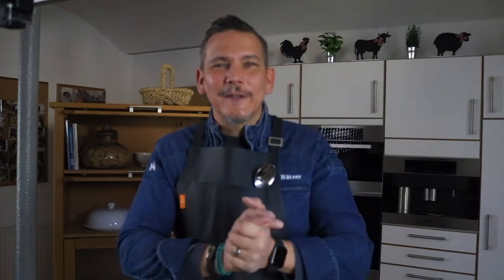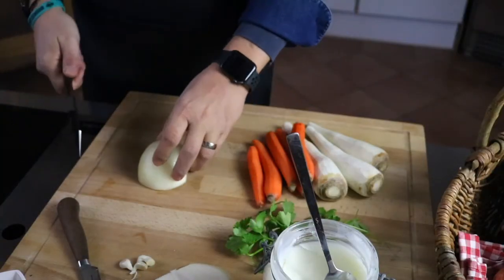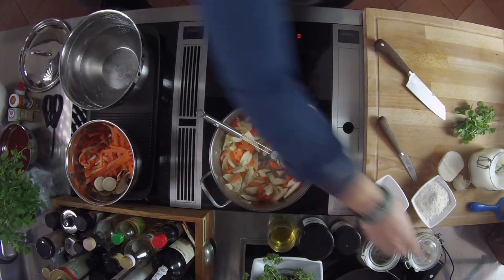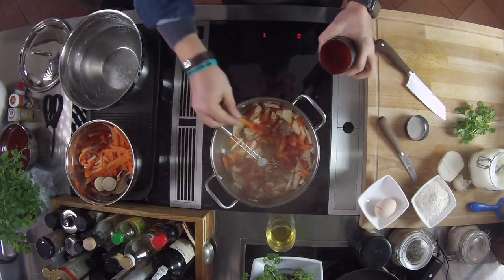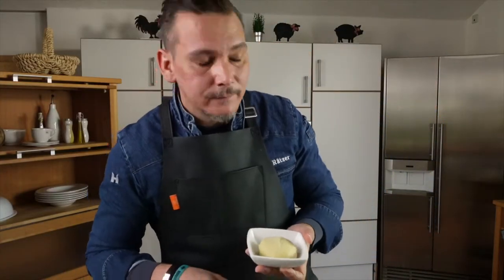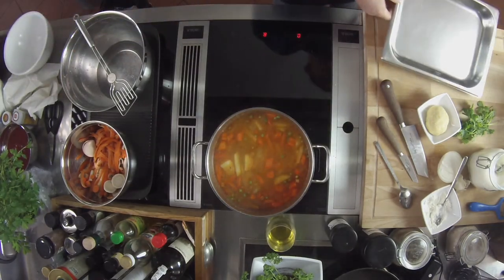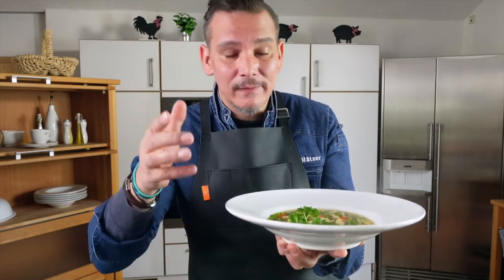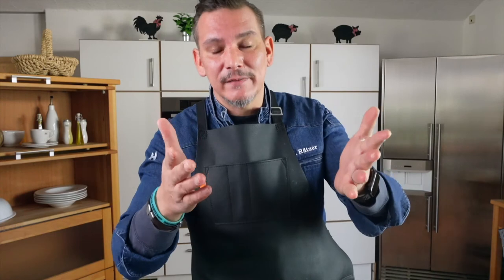Rizzo`s Zöldborsó Leves I grüne Erbsensuppe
🍲 Ungarische Kindheitserinnerungen auf dem Teller! Zöldborsó leves Csipetkevel von Deinem Rizzo 🍲

Willkommen zurück auf meinem Kanal, liebe Kochfreunde! Heute entführe ich euch in meine ungarische Kindheit mit einer herzhaften Suppe, die meine Oma immer für uns gekocht hat - Zöldborsó leves Csipetkevel.

👩‍🍳 Rezept:

20g Mangalica Fett
20g Mehl
1 Zwiebel
2 Karotten
2 Petersilienwurzeln
500g Erbsen
Bergkernsalz, Pfeffermischung „Louis“, Paprikapulver „Paprika im Blut“
1 Bund Blattpetersilie
Csipetke (gezupfte Nudeln):

110g Mehl
1 Ei
Bergkernsalz
🥄 Zubereitung:

Zwiebel würfeln und in Mangalica Fett anschwitzen.
Karotten, Petersilienwurzel in Scheiben schneiden und mit anschwitzen.
Würzen mit Bergkernsalz, Pfeffermischung, Paprikapulver.
Topf vom Herd nehmen, mit Mehl bestäuben, mit Wasser aufgießen.
Gemüse bissfest garen, Erbsen hinzufügen.
Für Csipetke: Mehl, Ei, Salz zu Teig verrühren, ruhen lassen, in kleine Nudeln zupfen.
Csipetke zur Suppe geben, 3 Minuten köcheln lassen.
Mit gehackter Petersilie vollenden.
📺 Viel Spaß beim Zuschauen und Nachkochen!

❓ Fragen? Ich bin für dich da!
Solltest du Fragen haben oder Anregungen, stehe ich dir gerne zur Verfügung. Lass es mich in den Kommentaren wissen!

👋 Ciao von Deinem Rizzo!
Freue mich auf euer Feedback und bis zum nächsten Mal. Ciao und guten Appetit! 🇭🇺✨